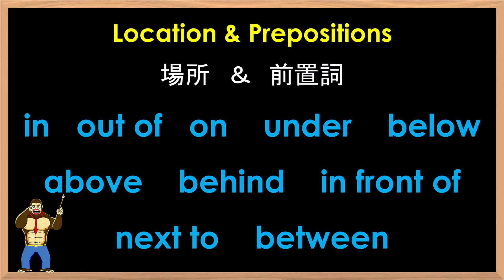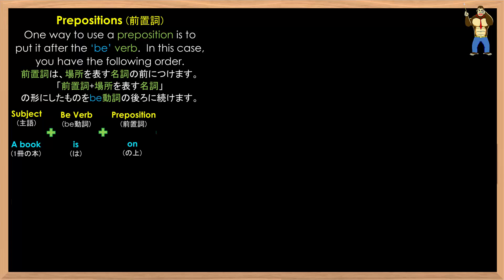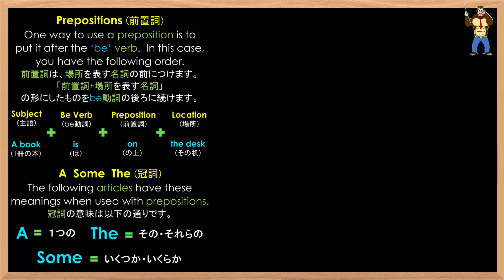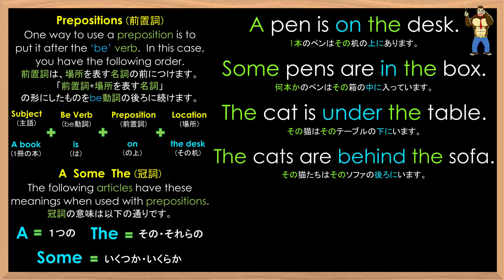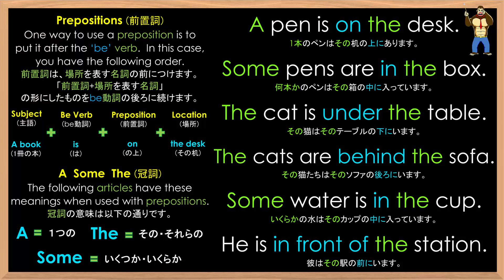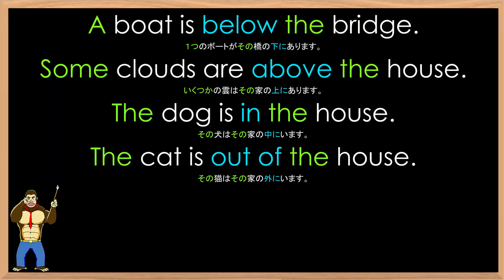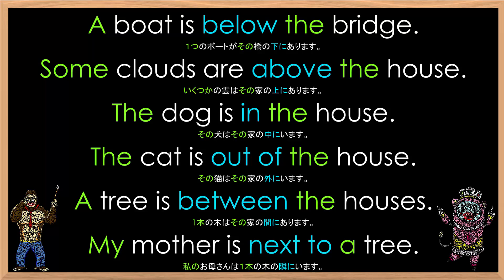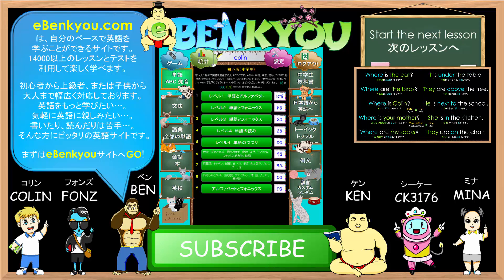Grammar Lesson #62 Prepositions & Location – 文法のレッスン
In this video, we will learn a grammar point and some examples for Prepositions & Location – in, out of, on, under, below, above, behind, in front of, next to, between.

このビデオではPrepositions & Location(前置詞と場所) – in (中), out of (外), on (上), under (下), below (下), above (上), behind (後ろ), in front of (前), next to (隣), between (間)の文法のレッスンと例文の練習します。